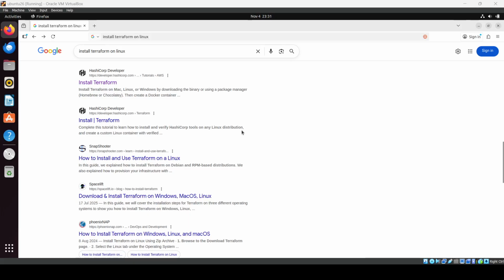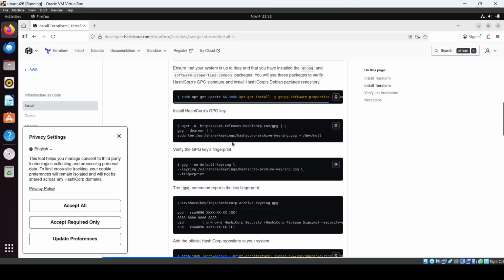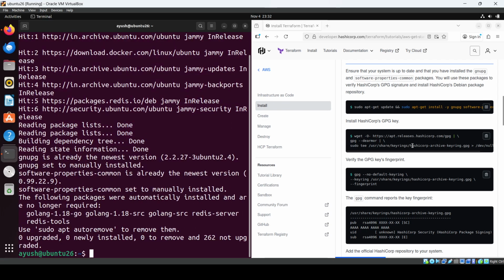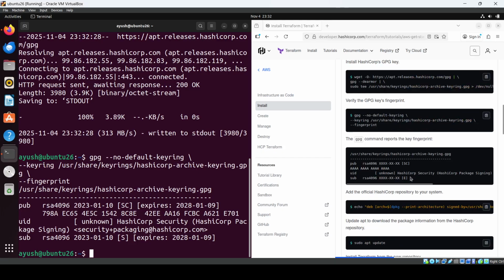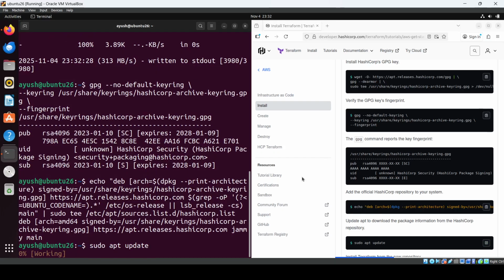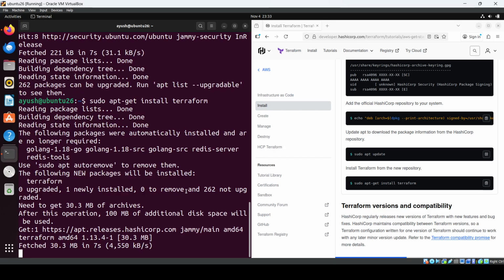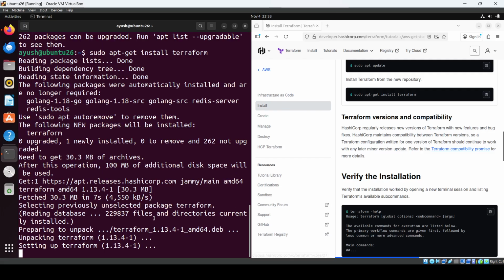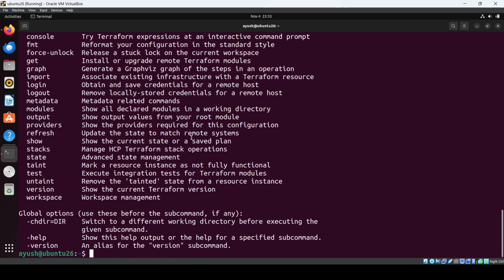How to Install Terraform on Ubuntu Linux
How to Install Terraform on Ubuntu Linux | Complete Step-by-Step Guide for Beginners

In this easy and complete step-by-step tutorial, you’ll learn **how to install Terraform on Ubuntu Linux** the right way. Terraform is one of the most popular **Infrastructure as Code (IaC)** tools used for automating cloud infrastructure on AWS, Azure, GCP, DigitalOcean, and more. Whether you are a DevOps engineer, cloud learner, or a beginner exploring IaC tools, this guide will help you install, verify, and start using Terraform quickly.

✅ What Terraform is and why developers use it
✅ How to update your Ubuntu system
✅ How to install dependencies like `curl` and `gnupg`
✅ How to add the official HashiCorp GPG key
✅ How to add the HashiCorp repository
✅ How to install Terraform with apt
✅ How to verify the Terraform installation
✅ How to create your first Terraform project folder
✅ How to run Terraform commands like `init`, `validate`, and `plan`

### **Why Use Terraform?**

Terraform is widely used for:

* Automating cloud infrastructure
* Managing multiple environments
* Working with multi-cloud deployments
* Version-controlling infrastructure
* Reducing manual cloud setup
* Increasing speed and repeatability

It works with providers like AWS, Azure, Google Cloud, Kubernetes, Docker, and more.

👉 DevOps beginners
👉 Cloud engineers
👉 System administrators
👉 Students learning IaC
👉 Anyone deploying cloud resources
👉 Developers exploring automation

* Install the latest Terraform version on Ubuntu
* Use Terraform commands from the terminal
* Set up your first Terraform configuration file
* Initialize Terraform inside a project
* Validate configuration files
* Run your first infrastructure plan
* Fix common Terraform installation errors

Facing an issue or getting an error? Drop your question in the comments — I reply to everyone! 🚀

Start automating your cloud deployments with Terraform today!